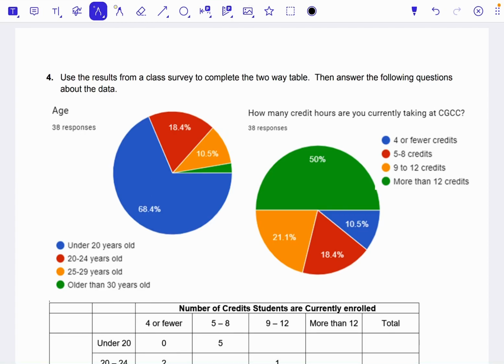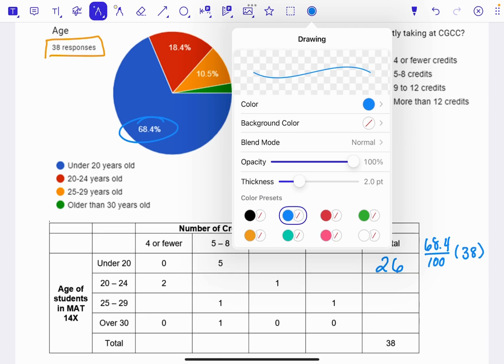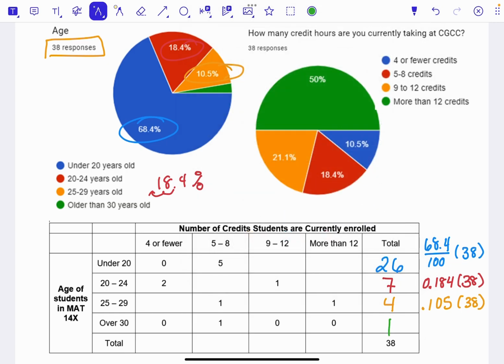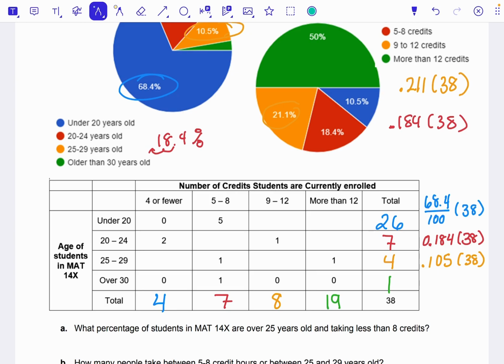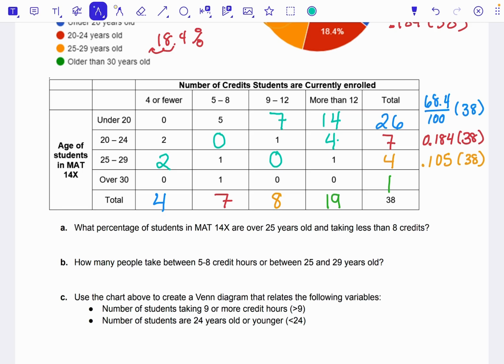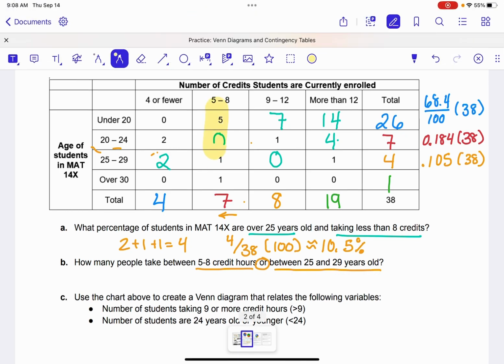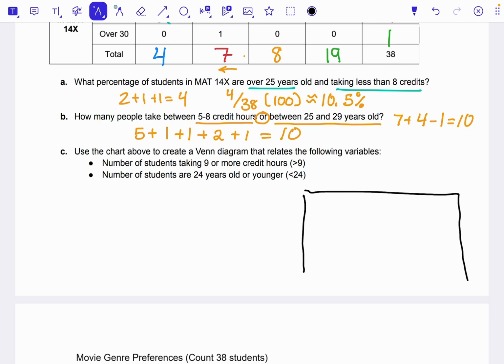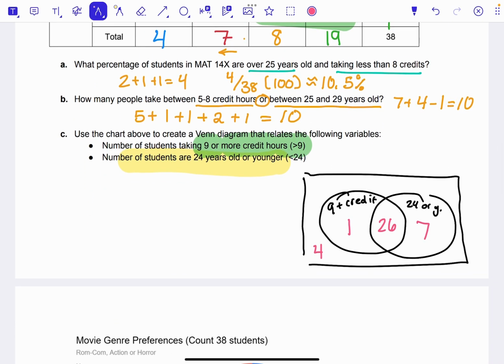Venn diagrams and contingency table Solutions #4